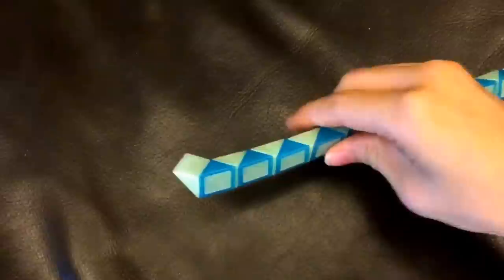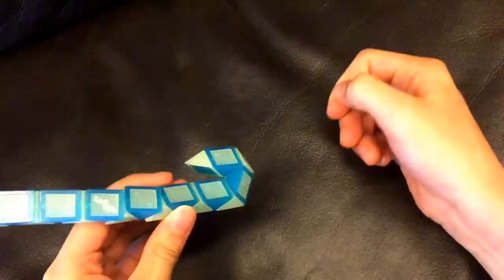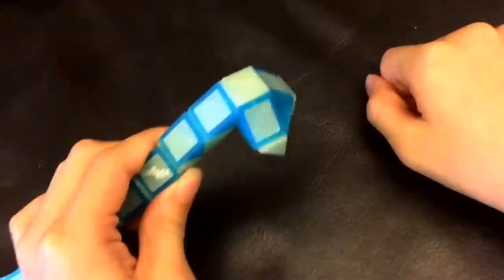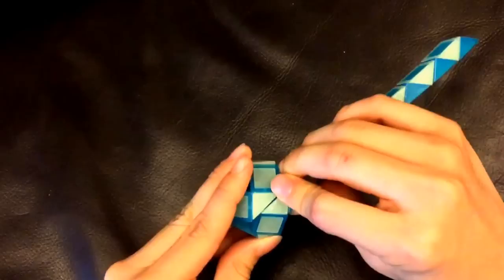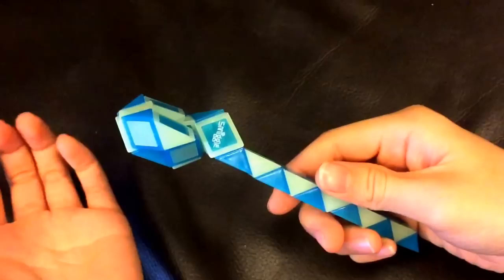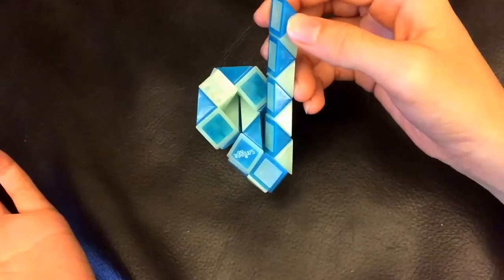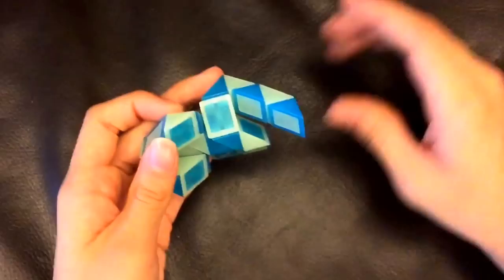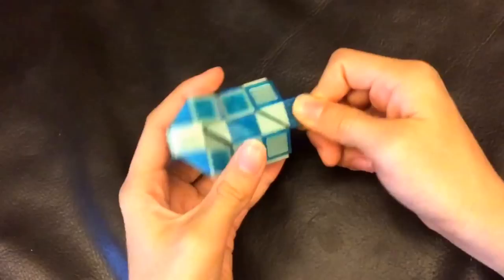Smiggle Snake Puzzle or Rubik's Twist Tutorial: How to Make a Lion Shape SLOW Step by Step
This video tutorial shows how to make a Lion shape using the Rubik's Snake or Rubik's Twist or Smiggle Snake Puzzle. This is my second tutorial for this shape and it goes at a slower pace, pausing after each step.  I am hoping that even beginners can give it a go.  Level: Intermediate / Advanced
To learn how to speed up or slow down any of my tutorials watch my 'How to Slow Down or Speed Up a YouTube video' Tutorial (click this link)
Here is a list of all my Snake Puzzle tutorials:

NEW: Tutorials for the Smiggle Serpent Puzzle or Round Rubik's Twist:
Click the 'Like' button to see my Facebook posts when I upload new videos